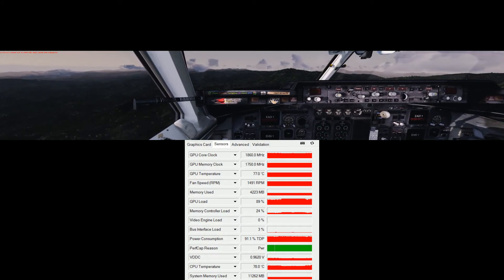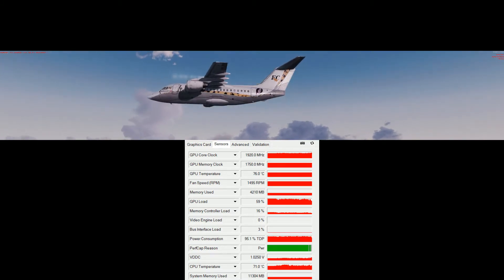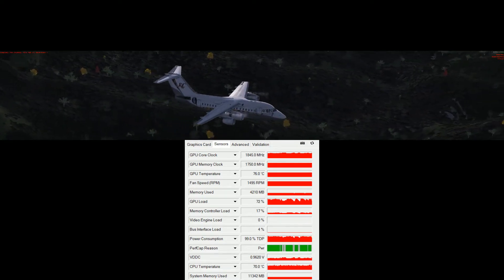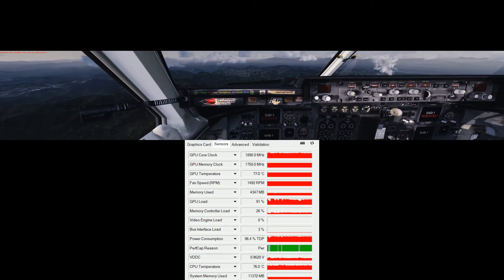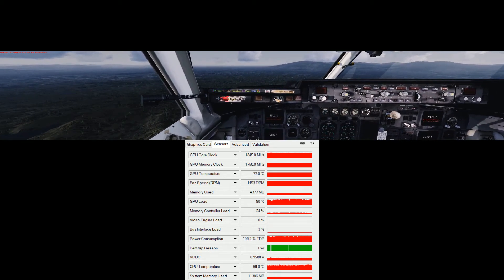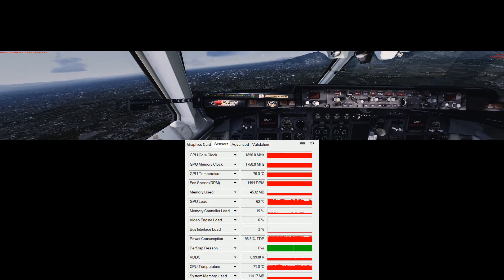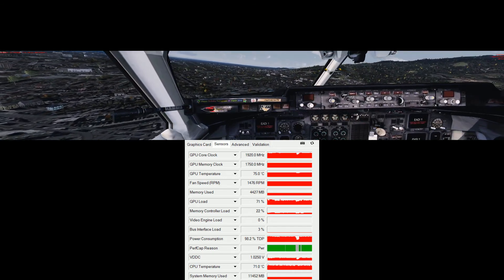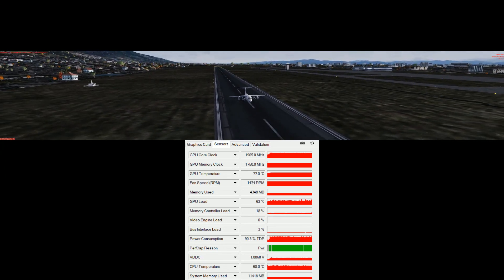Nvidia RTX2080Ti P3DV4 smoothness test at 6026X1080 Resolution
I called out the flightsim stuttering in the video when it did happened. Other instance in the video that show stuttering is due to the xsplit recording and not from the flightsim.

Stats for this test:

CPU : i7 5960x oc @ 4.4Ghz HyperThreading disabled
CPU voltage : 1.32
Ram 32GB @ 3200mhz
Dram voltage : 1.42
Motherboard : MSI x99s ACK

A few key P3DV4 setting:
6026X1080 pixel ** I said 6023X1080 in the video is my mistake, lol
2048 texture size
4XSSAA
FPS unlimited
Vsync off
Triple buffer off